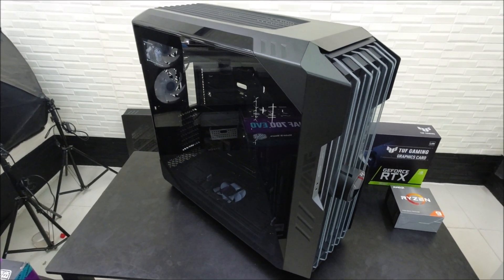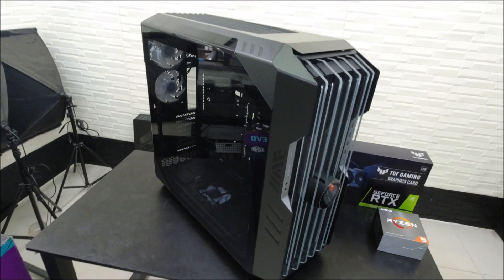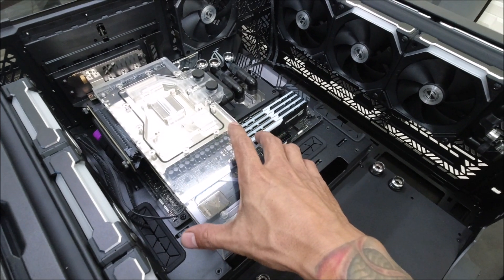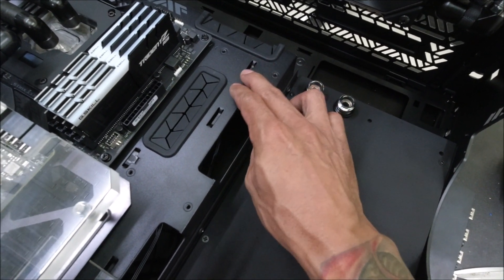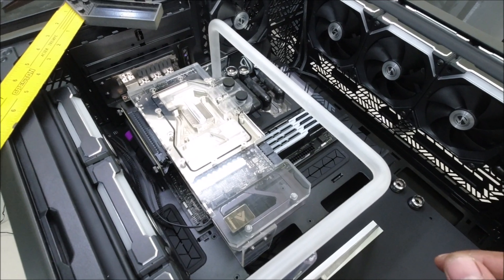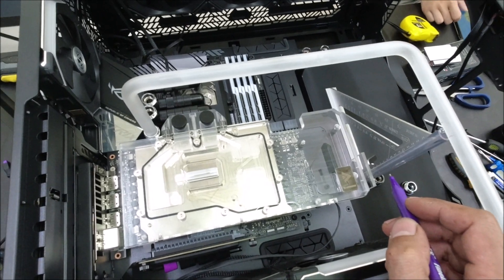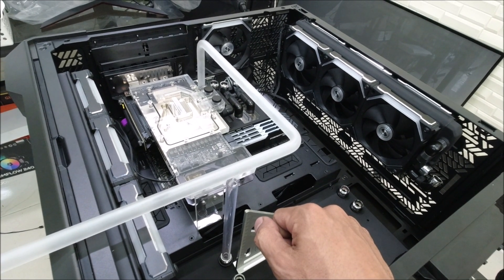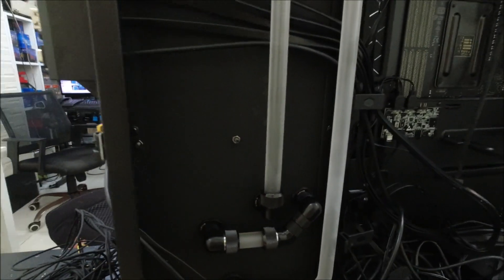Custom Pc Build #119 "EVO" CM Haf 700 Case, with tips and tutorial on bending your hardline tubing.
Custom Pc Build #119 "EVO" A Ryzen Game and Work Pc on a Full tower Cooler Master HAF 700 Evo.  I included some tips to to help on your hardline tubing projects

Components:
Components:
Asus 3080 TUF
64 GB Trident Z RGB
1TB Sabrent Rocket m.2 Nvme
2 TB Samsung 870 QVO
Cooler Master HAF 700 Evo
Seasonic 850w PSU
Deepcool 200 EX
Lian Li Unifans

The world is a happy place if you want it to be. Spend time with your loved ones and do the things that make you happy.